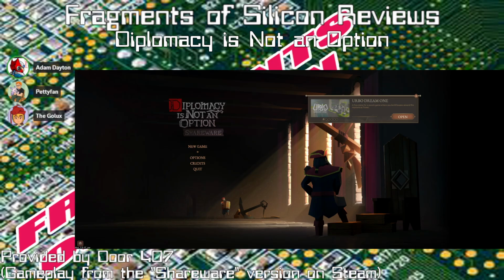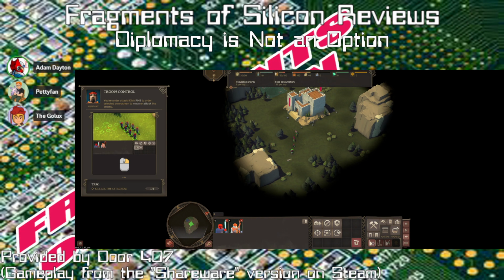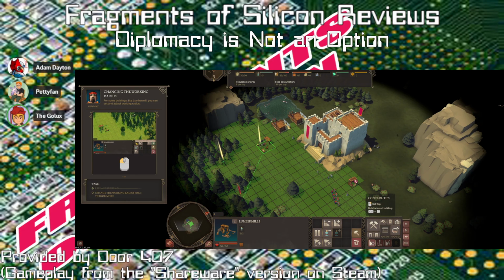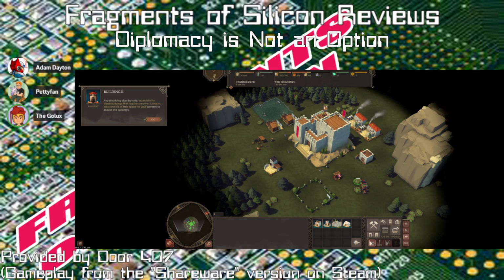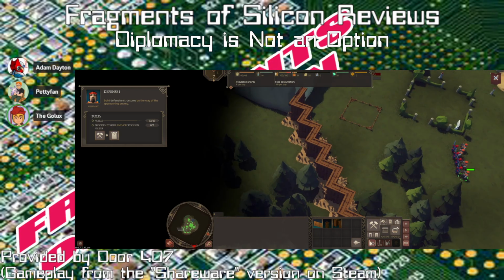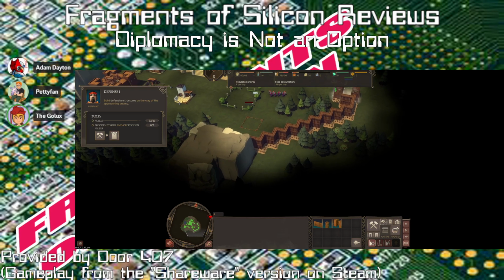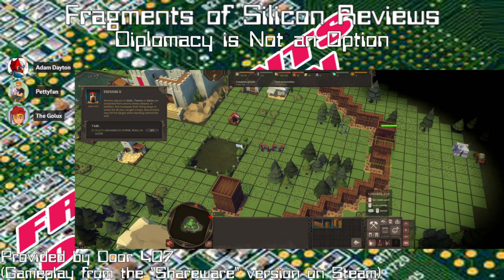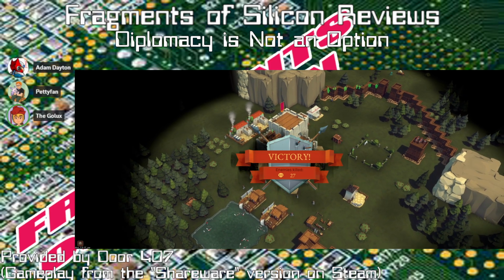Fragments of Silicon Reviews: Diplomacy is Not an Option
Fragments of Silicon member Golux builds that wall with this review of a medieval strategy game focused on building massive amounts of armies and walls against overwhelming forces